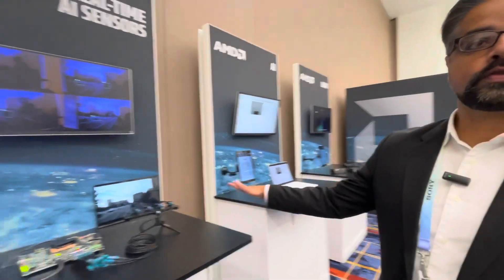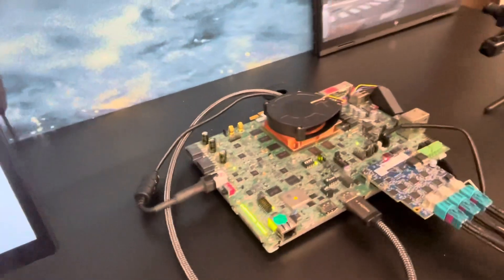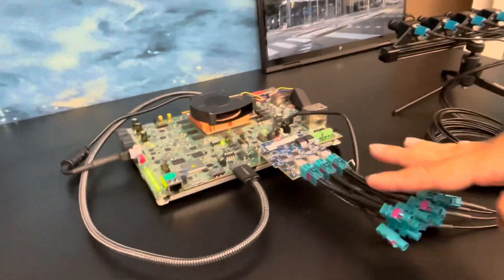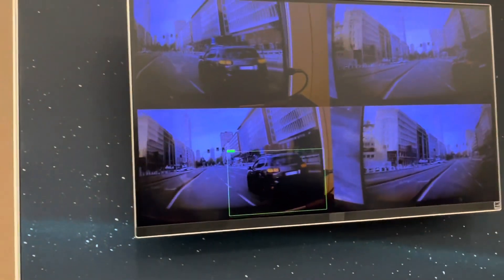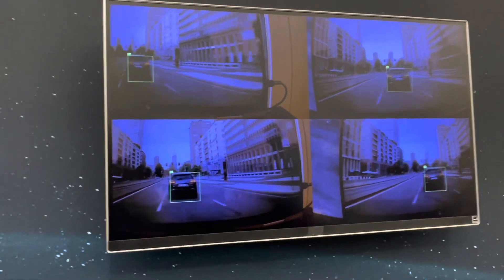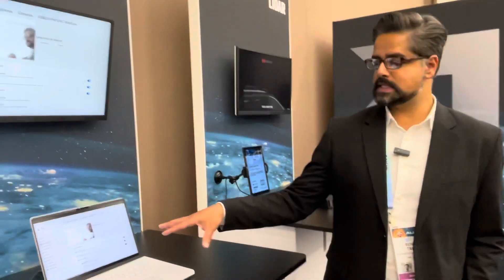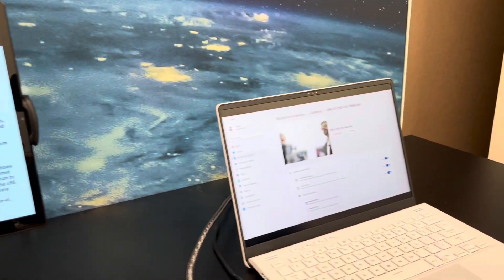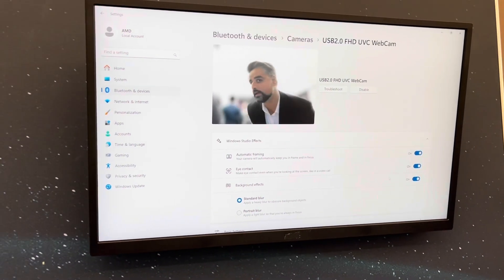CES 2024 - INVITE ONLY - AMD Automotive AI Multi-sensor object detection and eye tracking demo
TIRIAS Research Principal Analyst Francis Sideco speaks with AMDs Rehan Tahir at CES 2024 about their Automotive AI powered multi-sensor object detection and eye tracking capabilities